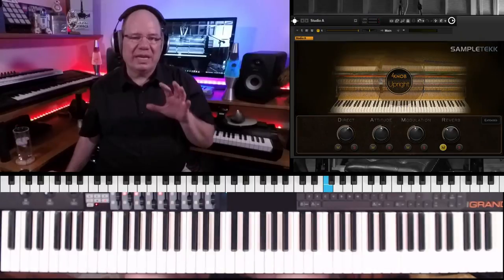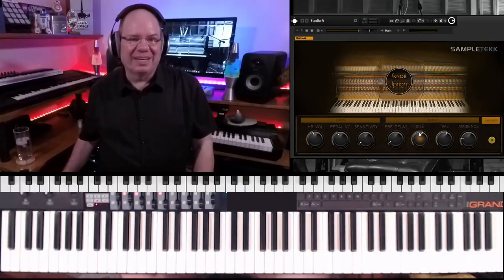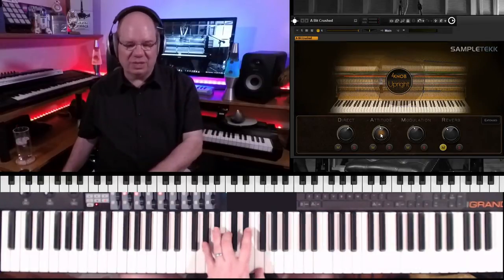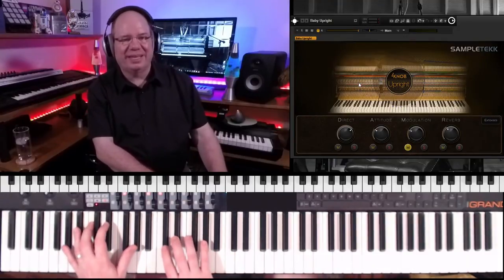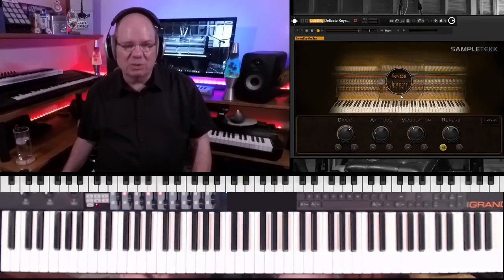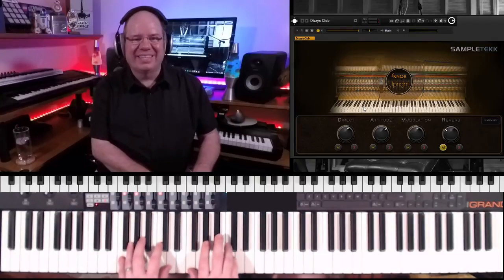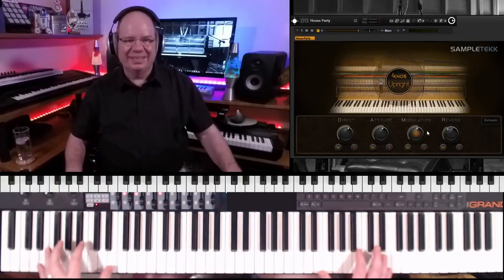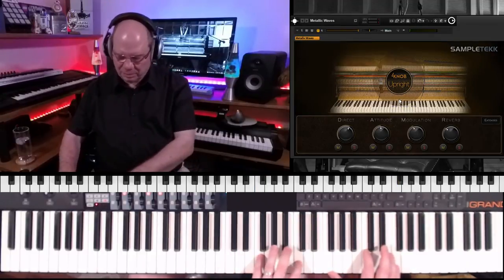SAMPLETEKK 4Knob Upright Run through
The 4Knob Upright is the follow-up to Sampletekk's 4Knob PopD piano for HALion. In this video, I will run through some of the basics and take us on a journey to discover the warmth and sparkle of this new upright library for HALion, HALionSonic, and the free HALionSonic Player.

- INDEX -
00:00:00 TEASER
00:00:55 4knob Upright Intro
00:01:40 4Knob Upright - The Basics
00:02:21 STUDIO A
00:03:01 Checking Out The 4 Knobs
00:04:55 EXTENDED CONTROLS
00:06:01 A BIT CRUSHED
00:07:36 AFTER EIGHT
00:08:58 AMBIENT ATTITUDE
00:10:46 ANOTHER BOUNCE
00:11:28 AUTUMN LEAVES
00:12:22 BABY UPRIGHT
00:13:54 BIG AND BOLD
00:16:00 BIG CITY
00:16:39 BROKEN RADIO
00:17:16 CARMEL BY THE SEA
00:18:08 DELICATE KEYS
00:18:35 How Sound Affects How You Play
00:19:06 DIZZY"S CLUB
00:20:35 Set It - Play It
00:20:47 ESSENTIAL UPRIGHT
00:21:22 FIFTH AVENUE
00:21:46 The Warmth - Blame It On The Ribbons
00:21:59 HOUSE PARTY
00:23:08 JUST DAWN
00:23:56 LIMITED STRINGS
00:24:42 LOFI PARTY
00:25:40 MAMA'S PIANO
00:26:33 How Hammers Affect The Sound
00:27:09 Metallic Waves
00:27:45 4Knob Versatility
00:28:10 PALETTE OF SUMMER
00:29:08 PAPA'S PIANO
00:29:58 PSYCHADELIC BOUNCE
00:31:02 ROMANCE IN PARIS
00:32:20 SHINING SHIMMER
00:33:23 OPENING THE THEATRE OF THE MIND
00:34:59 SQUEEZED INTO THE PAST
00:35:33 WEST SIDE
00:36:39 SOMEWHERE
00:37:59 Thanks For Coming Along On Our Journey